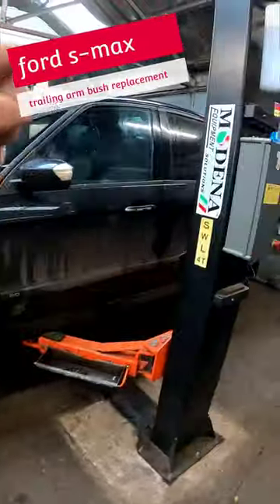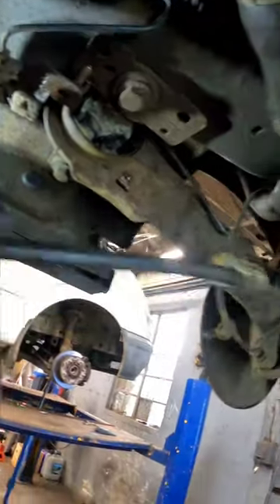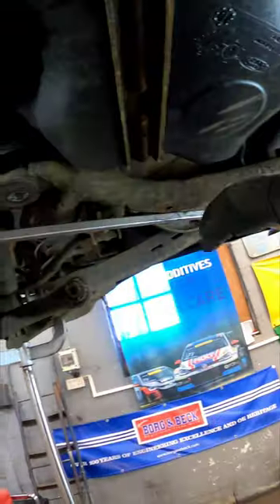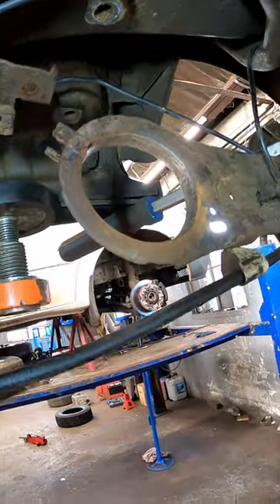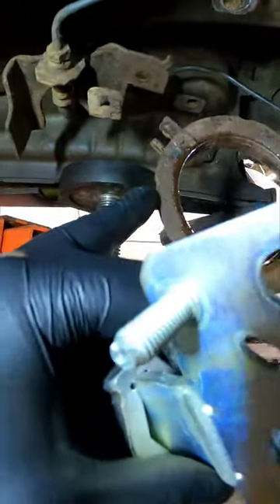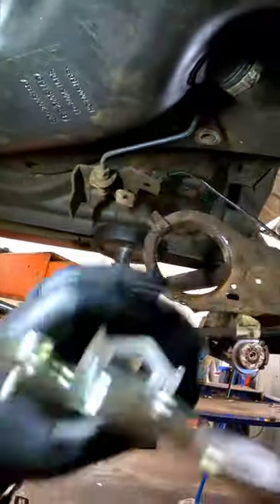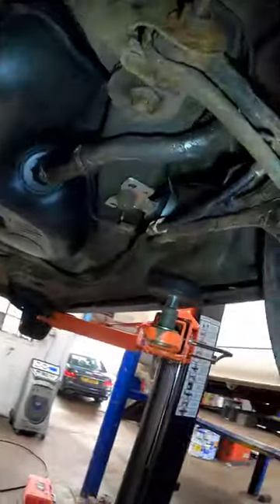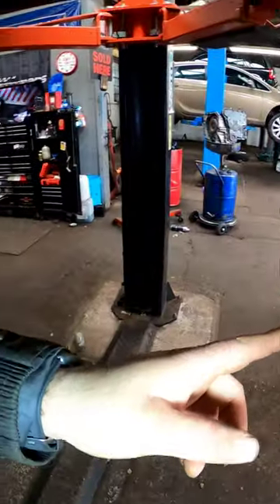ford s-max trailing arm bush replacement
this vehicle has failed the mot test with a failed rear trailing arm front bush as it's a common complaint for most fords and Volvo's new bush replaced with the installation tool that's required to fit it correctly.